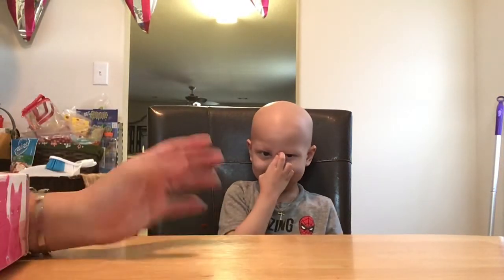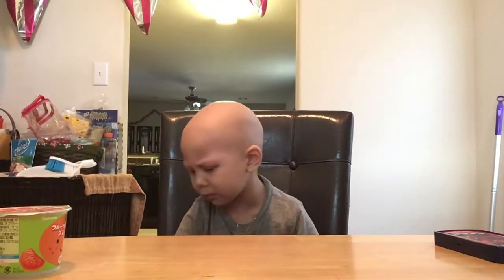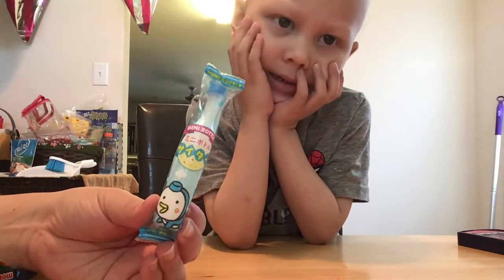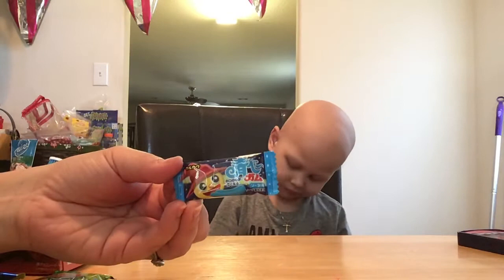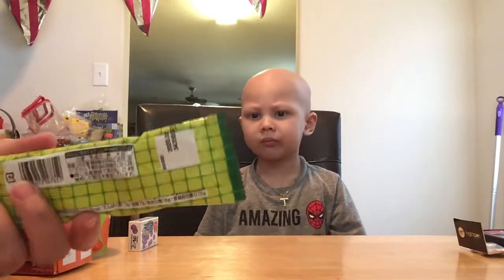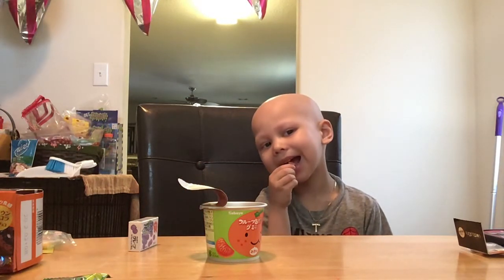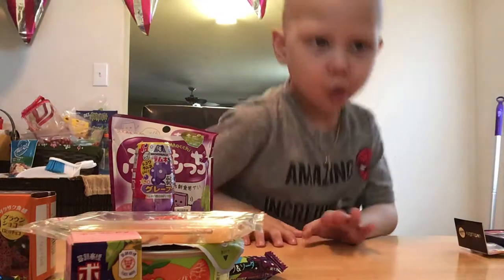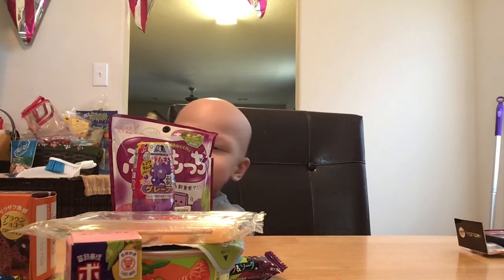Kaleostrong June Japan crate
Kaleo tries some of his items in his new Japan crate!!!